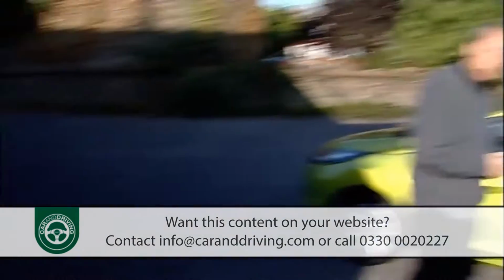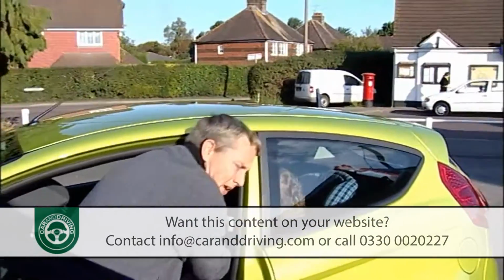FORD FIESTA FULL REVIEW - CAR & DRIVING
Google Store Lease A Car With LeaseLoco There's a whole lot of love out there for the Ford Fiesta. Down the years, its various generations have completed more school runs, shopping trips and traffic-plagued commutes than any other UK supermini. There have been high and low points along the way but in the final reckoning, the 2008 car must surely go down as one of the best. Should buyers have as big a soft spot for the car once it's been round the block a few times and cropped up on the used market? : Amazon